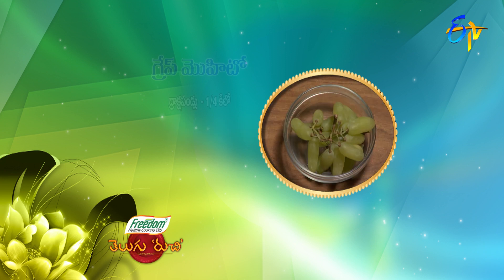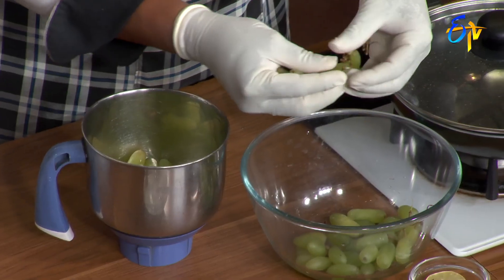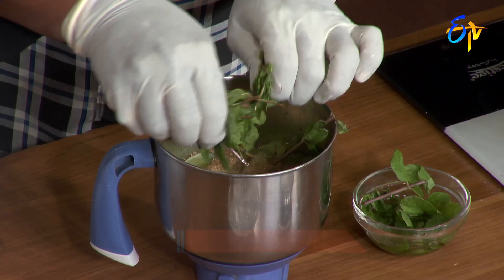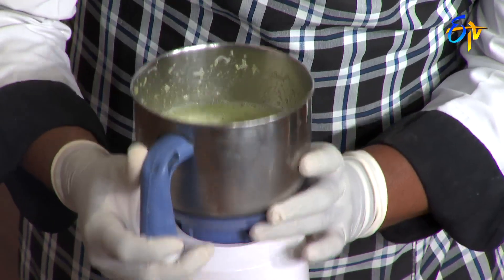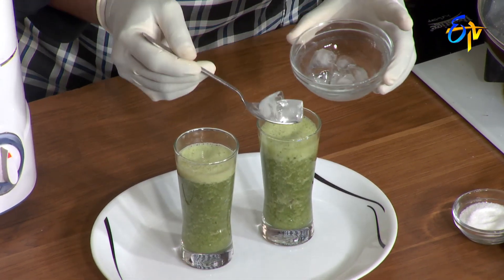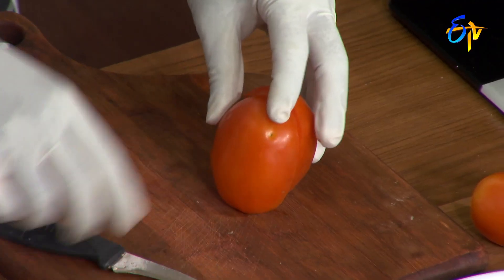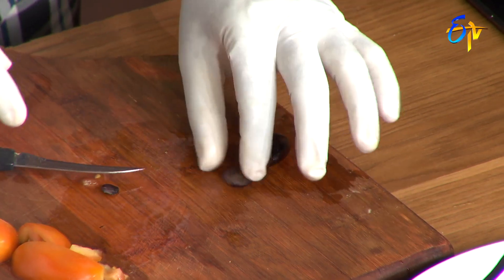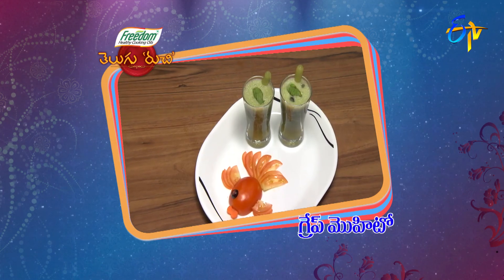Grape Mohito | Telugu Ruchi | 3rd April 2021 | ETV Telugu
Enjoy the refreshing mocktail Grape Mojito prepared by blending grapes with fresh lemon juice, mints leaves and other necessary ingredients and served with ice cubes.